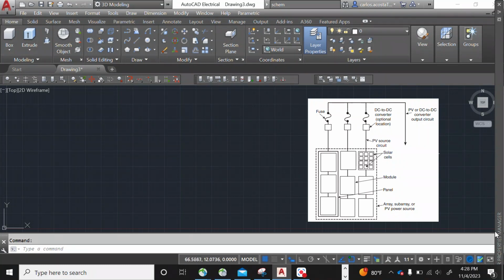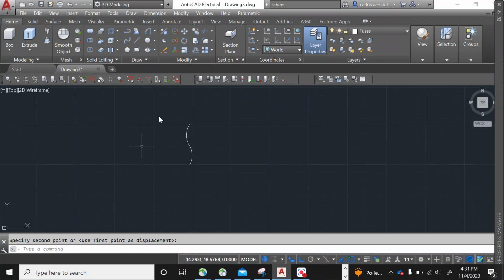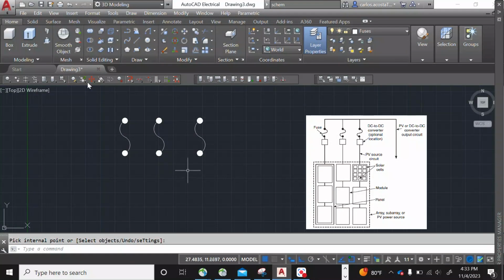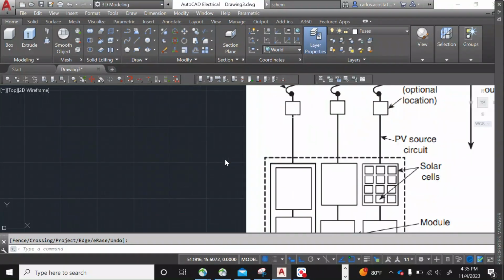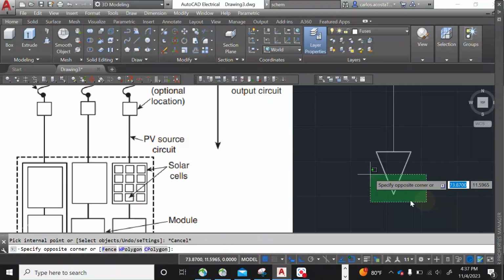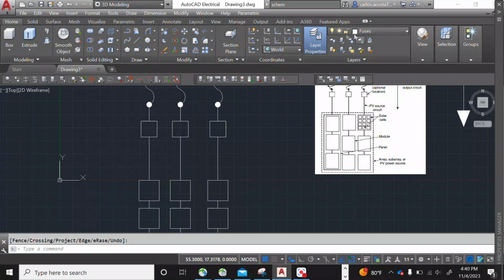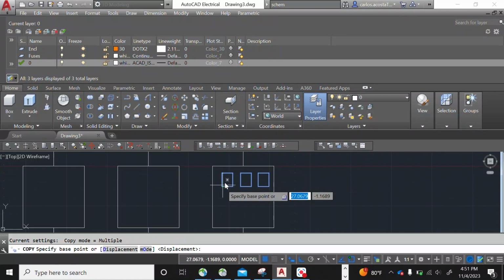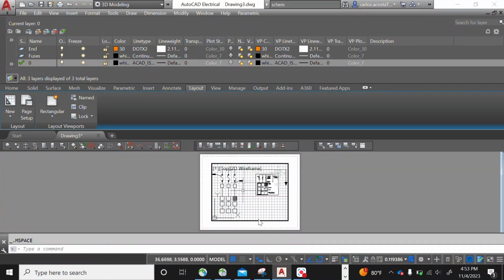Single Line Electrical Diagram (Example)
Single line diagrams are common types of schematics used in electrical wirings. This video shows an example of how to create a single line diagram for electrical applications.